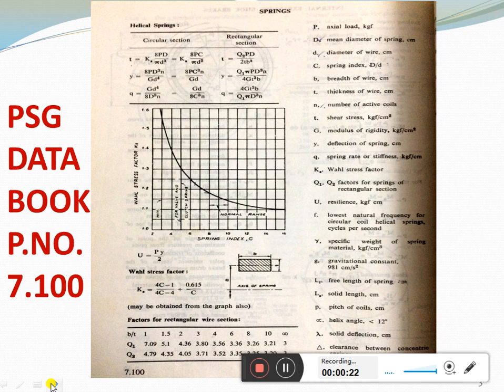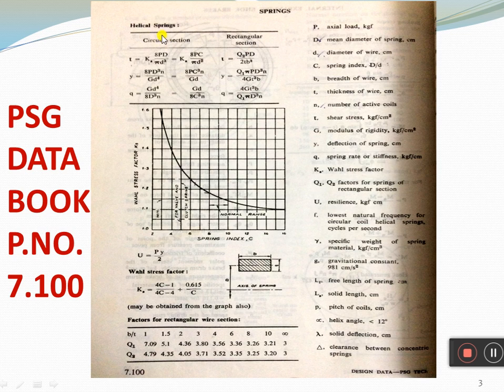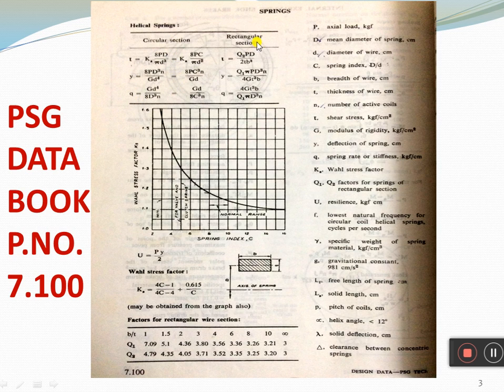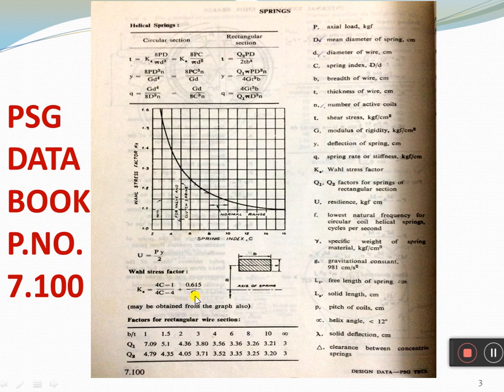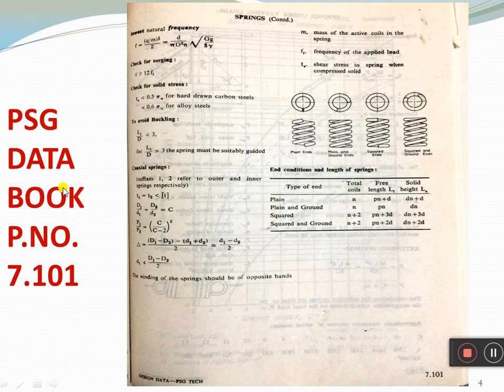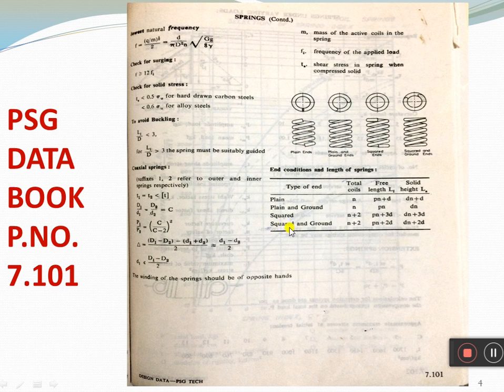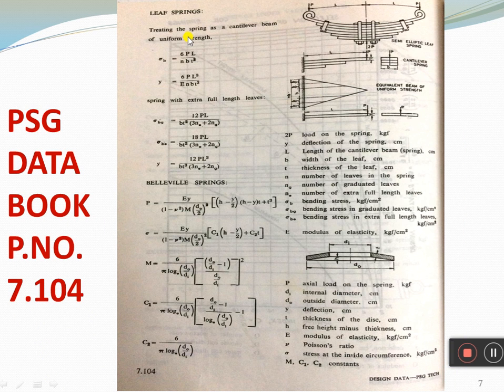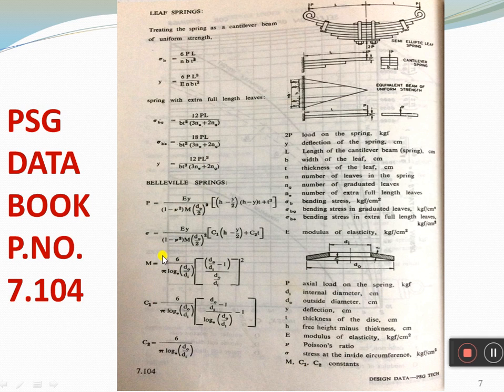Design of Springs